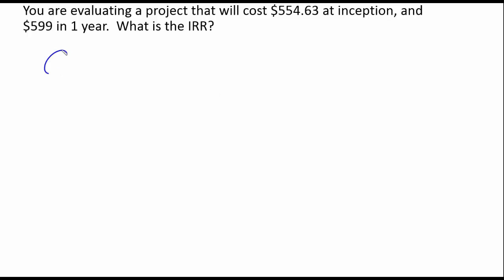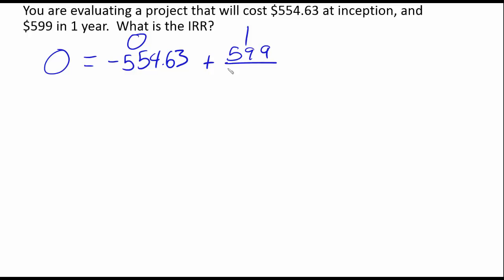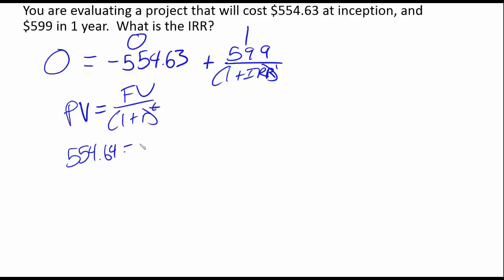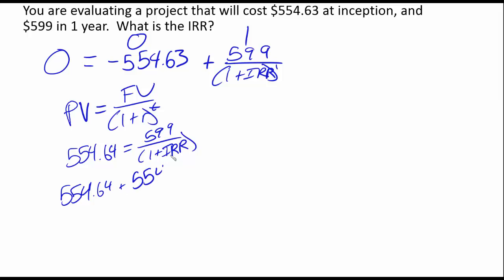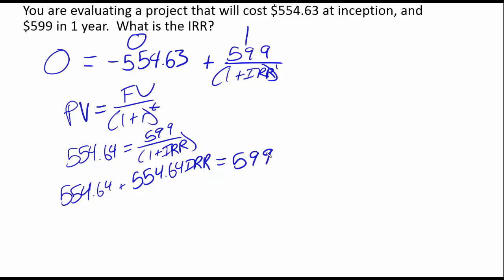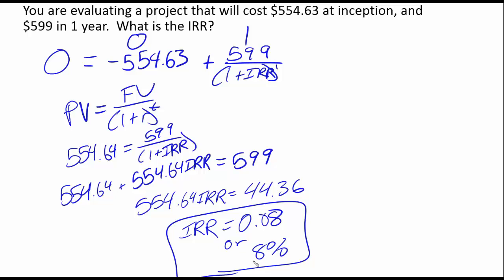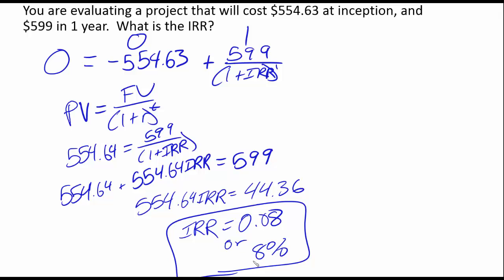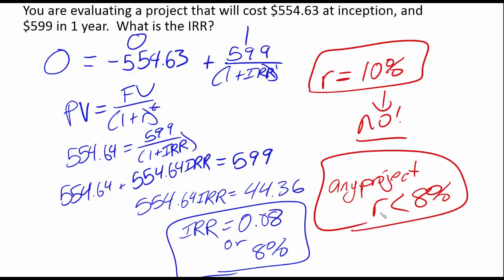Q. IRR 2